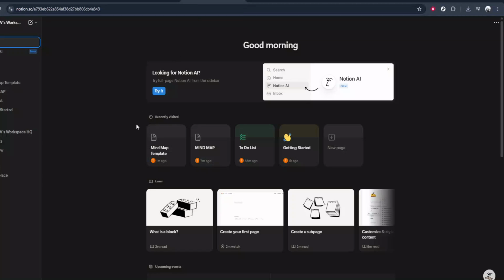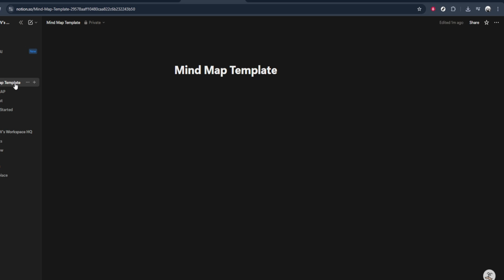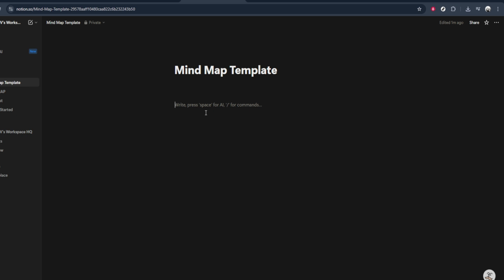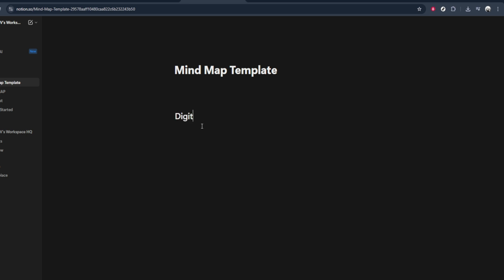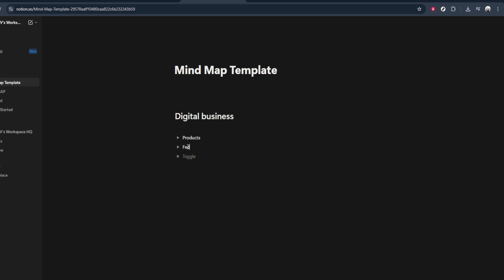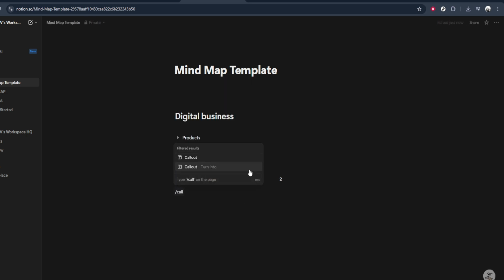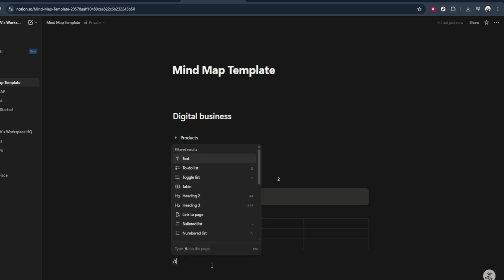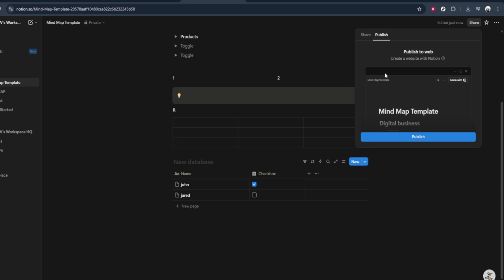How To Make Notion Templates | Step by Step 2025